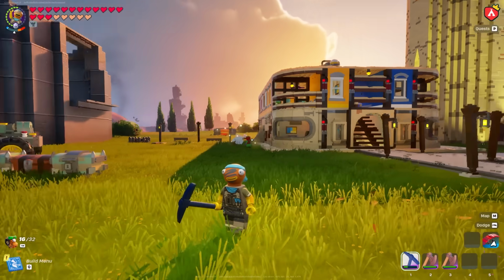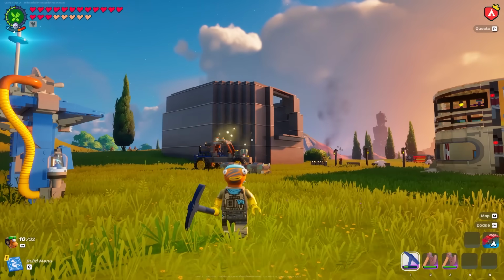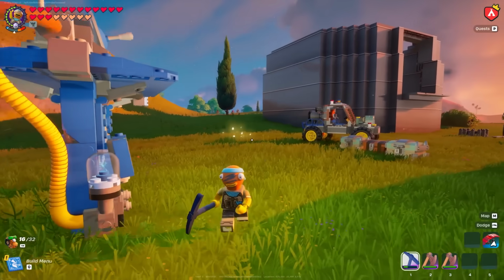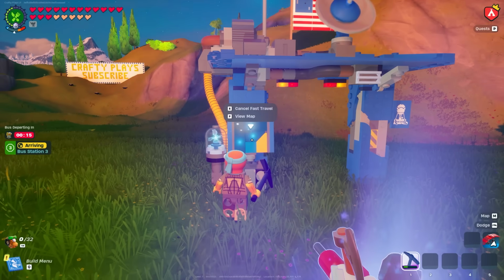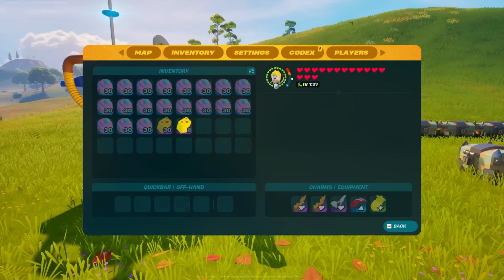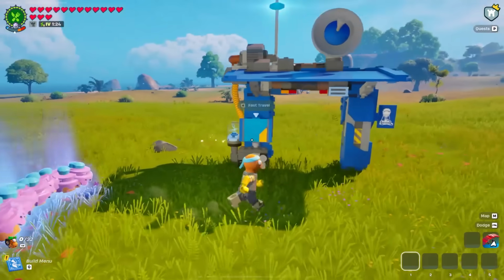THE BEST DUPLICATION GLITCH in LEGO Fortnite HISTORY! (PATCHED)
Today I'm going to show you guys a Duplication Glitch in LEGO Fortnite that you can use to get INFINITE MATERIALS AND OBJECTS!

- Infinite Light Sabers
- Infinite Fast Travel Stations
- Infinite.. everything